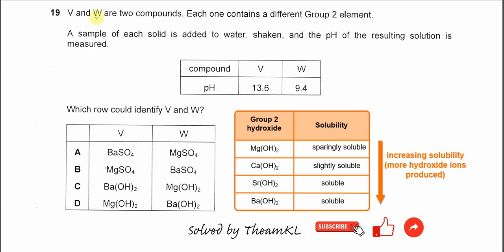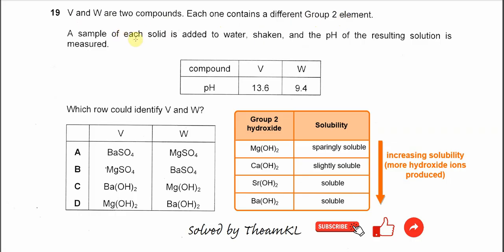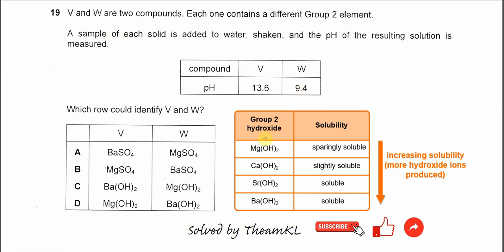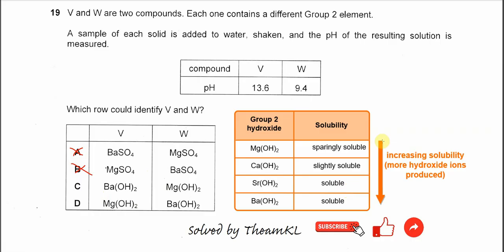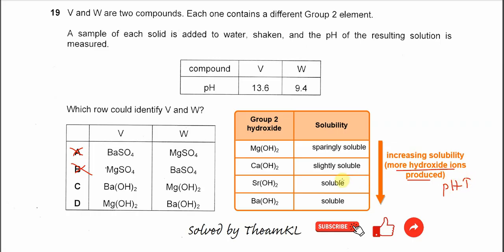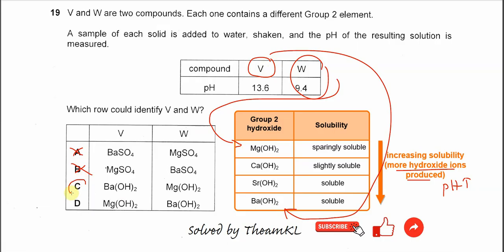9701/11/O/N/24/Q19 Cambridge International AS Level Chemistry October/November 2024 Paper 11 Q19